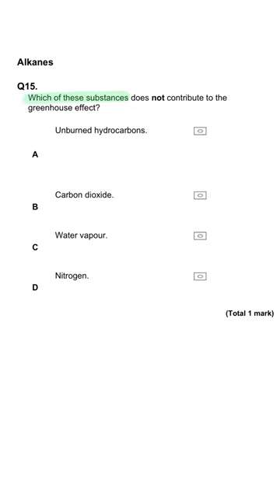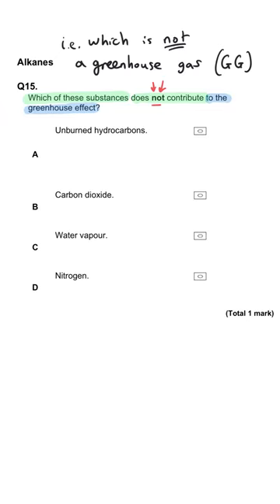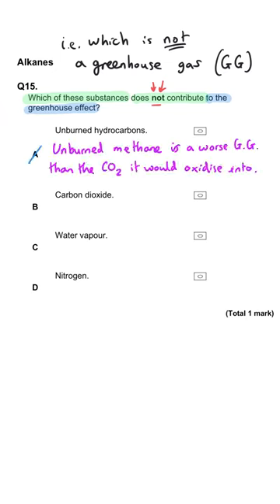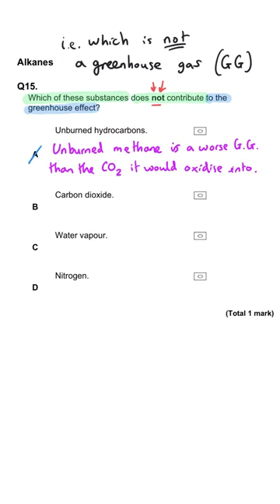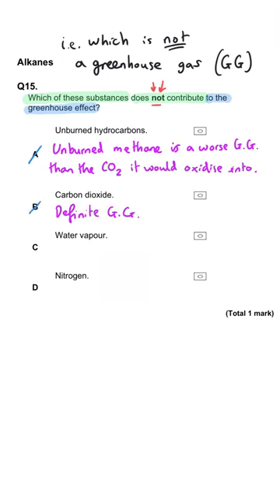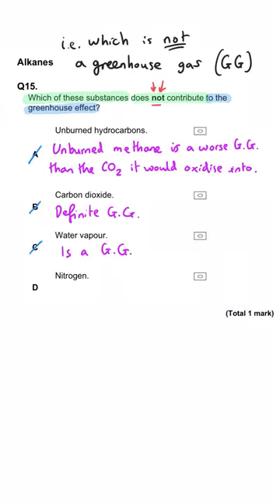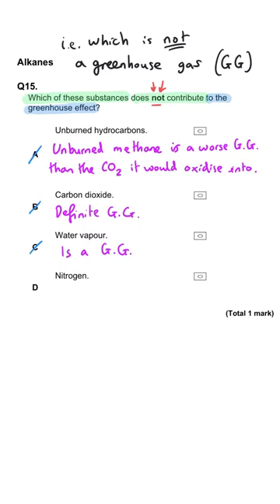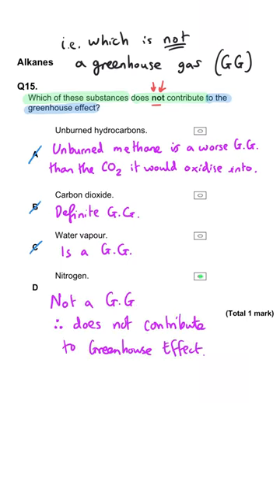Greenhouse Gases | MCQ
Alkanes & Combustion.

Greenhouse Gases.